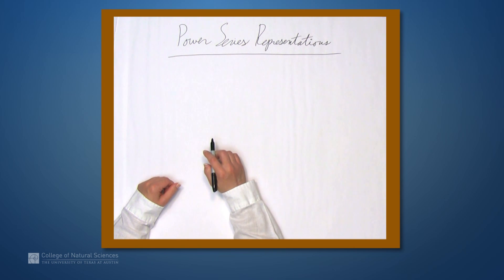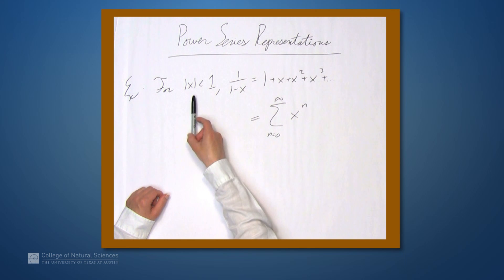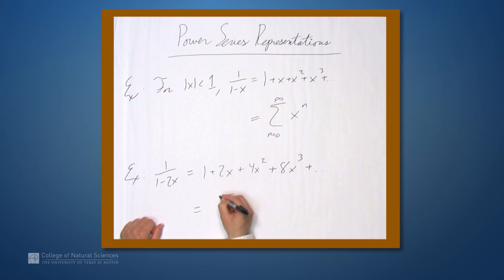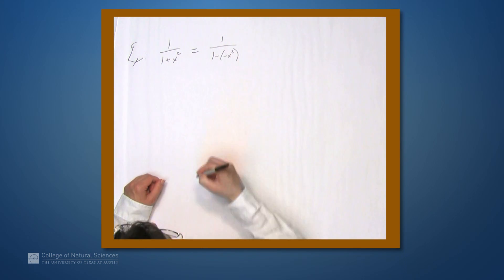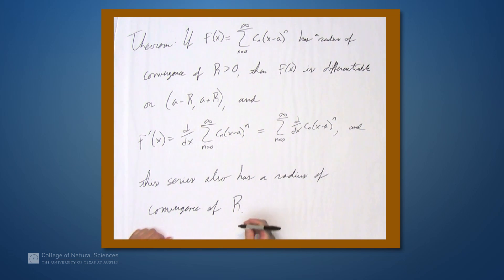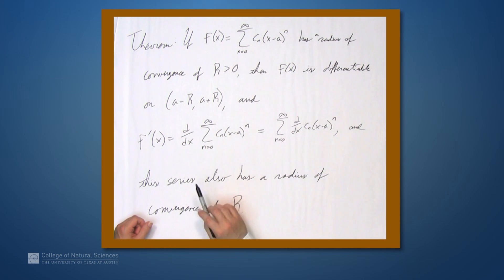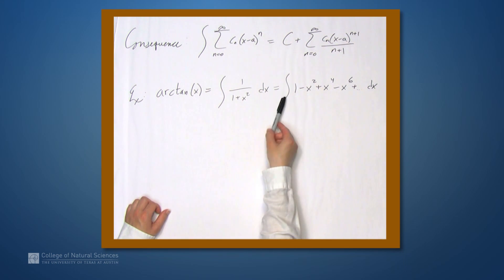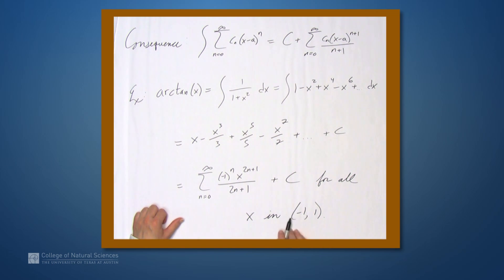Power Series Representations